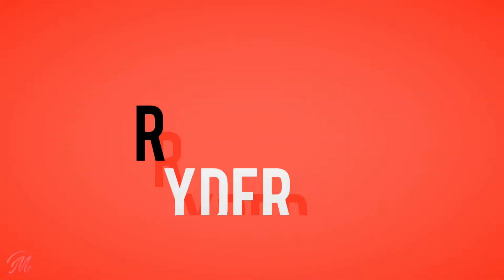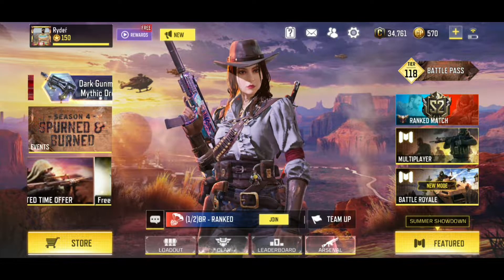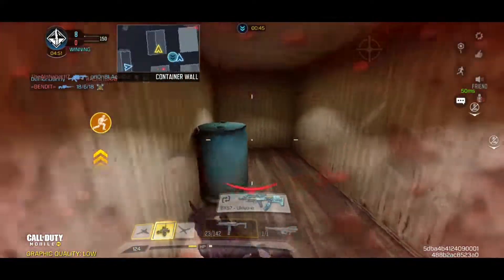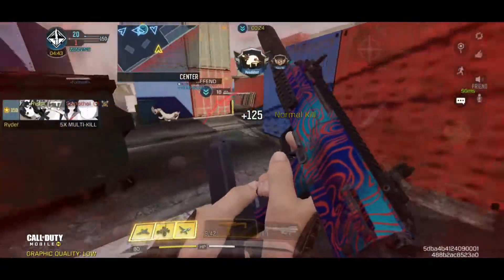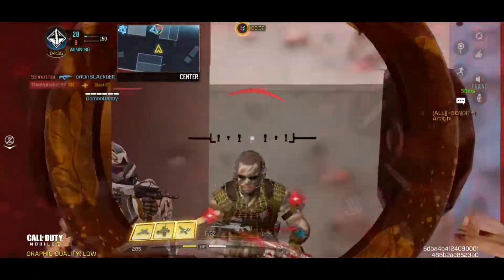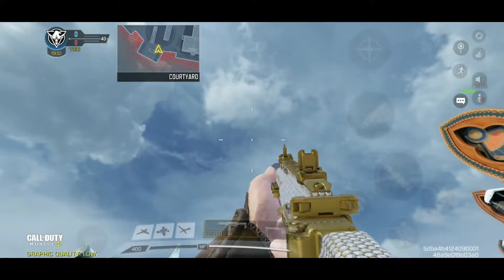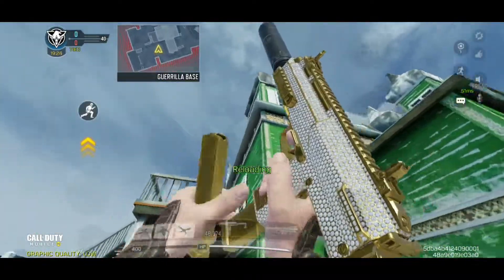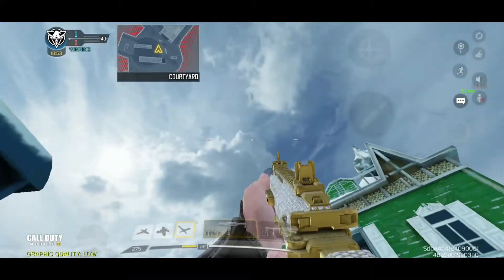Road To Diamond Episode #5 - QXR | Call Of Duty Mobile Diamond Camos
Hello everyone!
I am starting new episode that will include all the diamond weapons i will get!
The fifth weapon to get diamond is the QXR